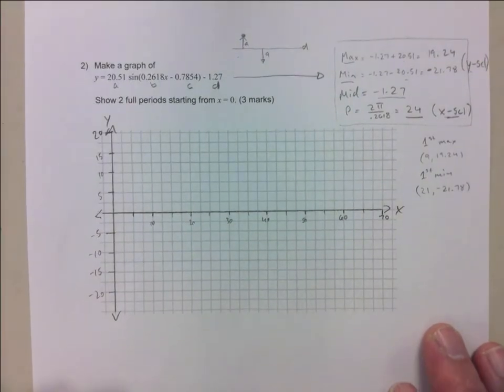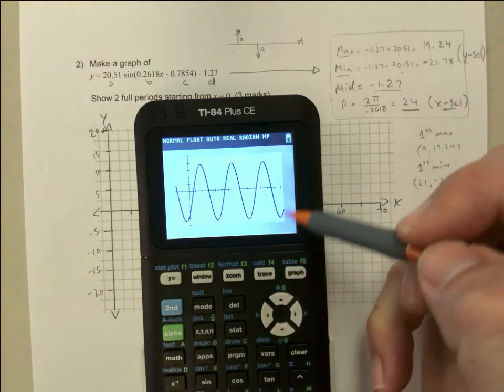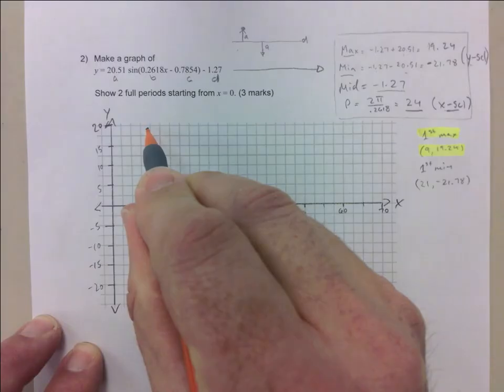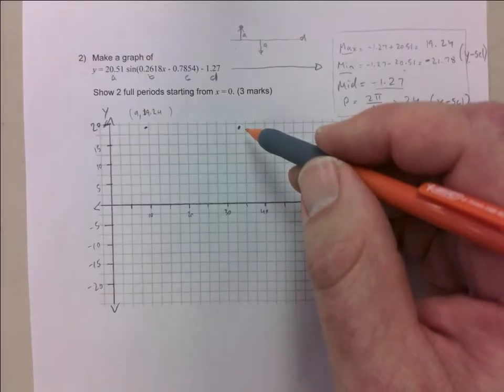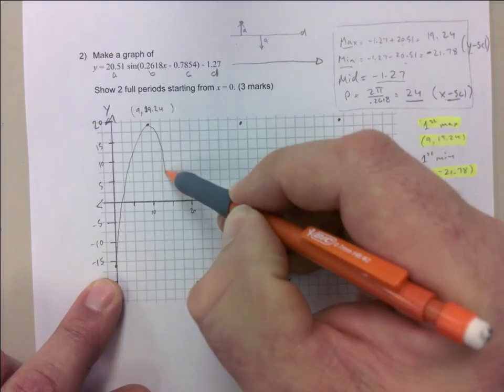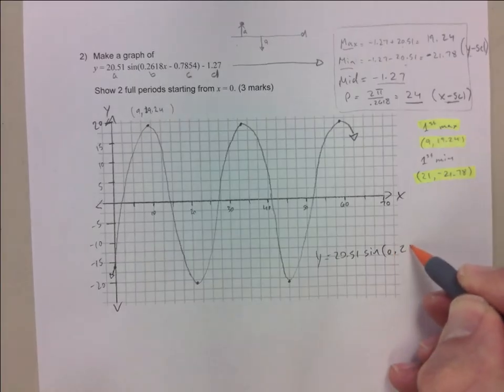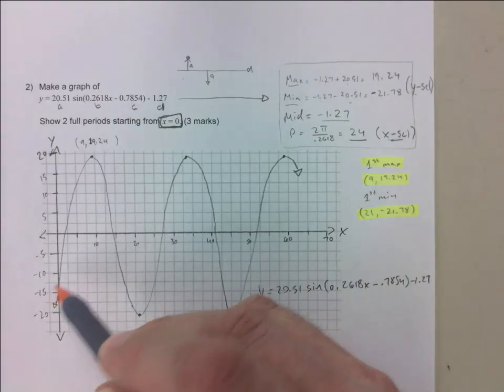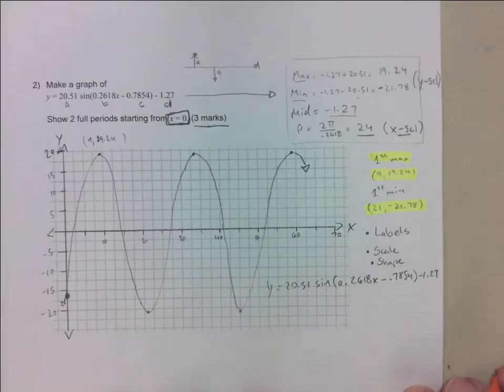AC CORRECTION: GRAPHING SINUSOIDALS